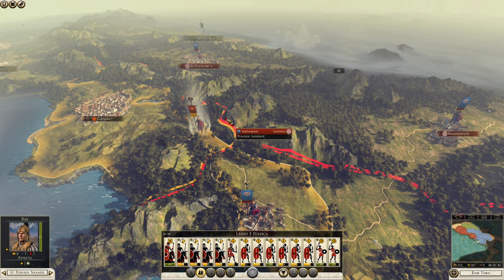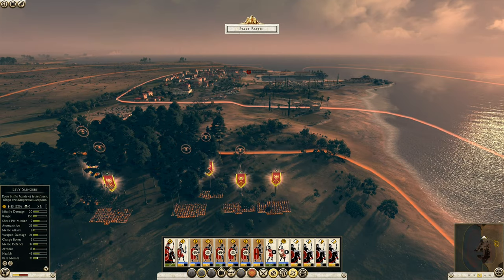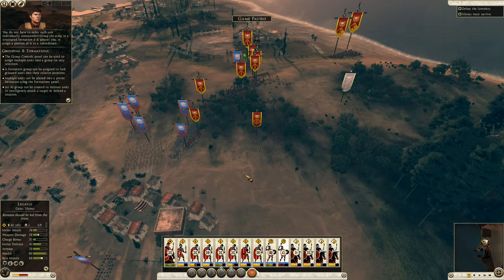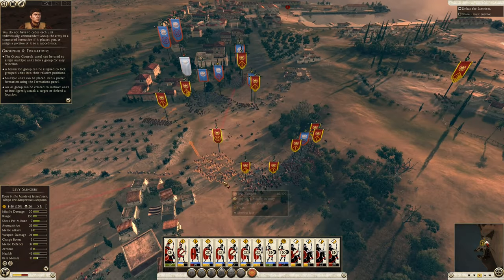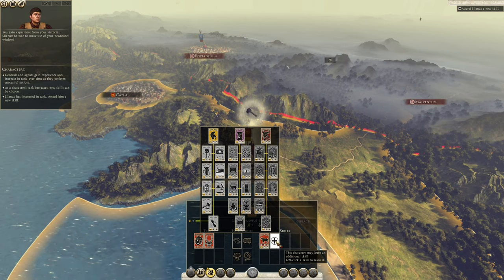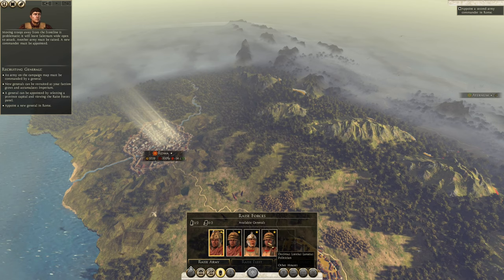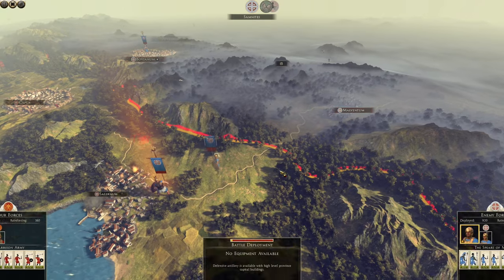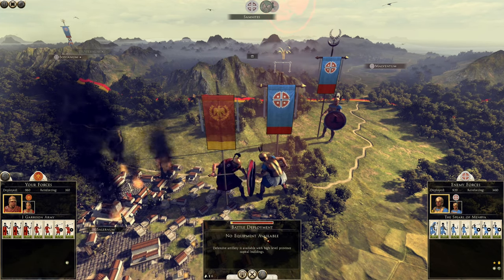Total War: Rome ll - Noob Plays Campaign Playthrough Ep. 3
I'm Noob Plays and join me on my journey as I venture into the world of PC gaming.

For years I have followed Youtubers, such as 'Pixelated Apollo' and 'Lion heart', and now take the plunge into the unforgiving world of PC gaming.

In this episode, I will attack the first settlement to begin my mission to regain control of the area.